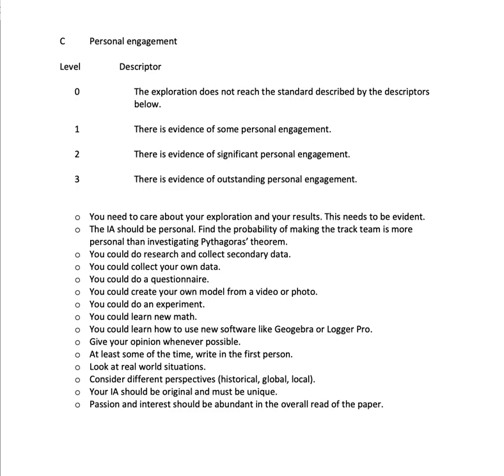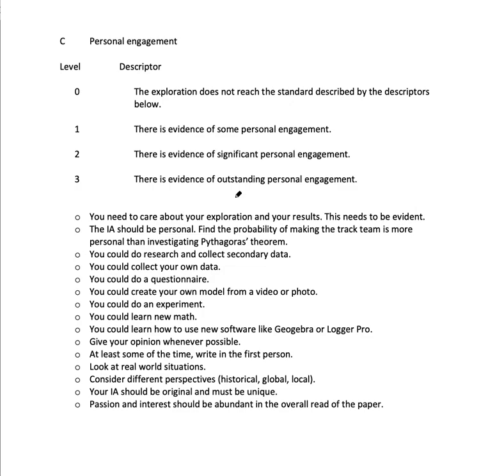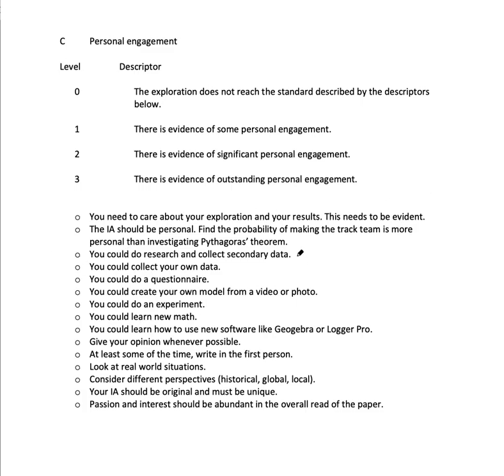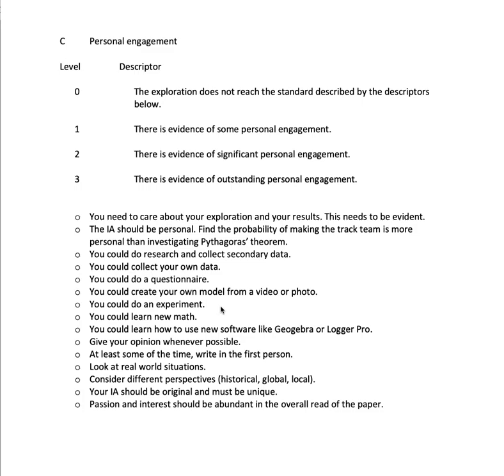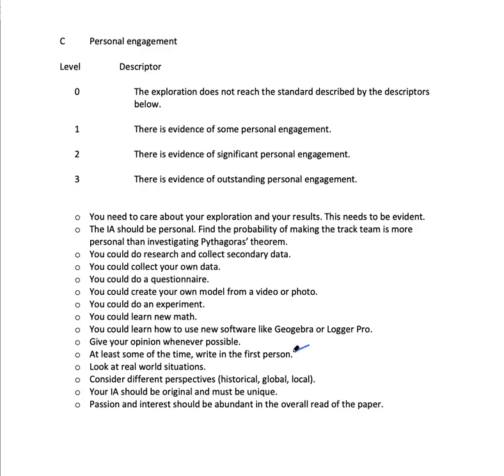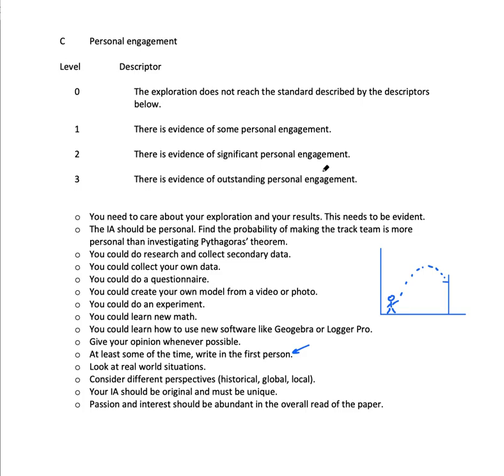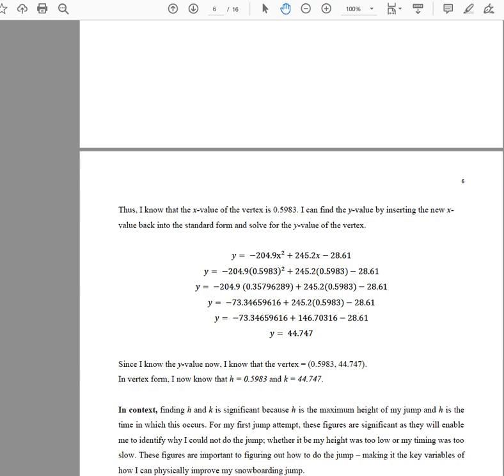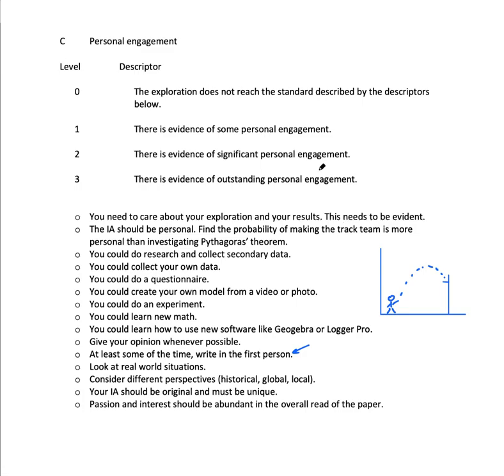IB Math IA Complete Guide Part 4: Criterion C Personal Engagement | Mr. Flynn IB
This video explains how to do well in criterion C in your IB math IA for both Analysis and Approaches, and Applications and Interpretations.